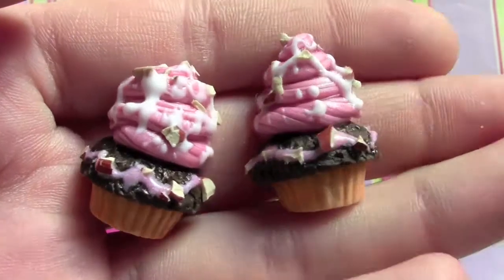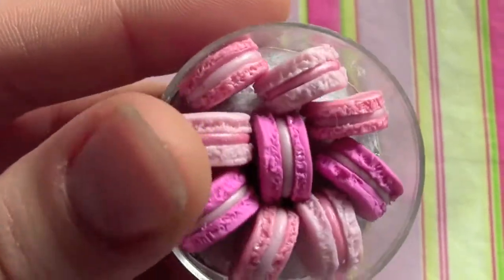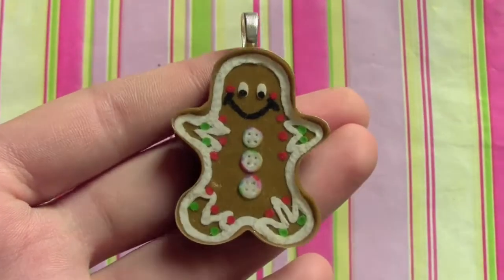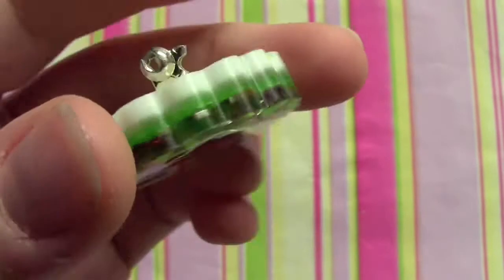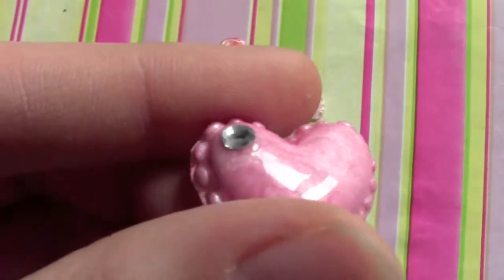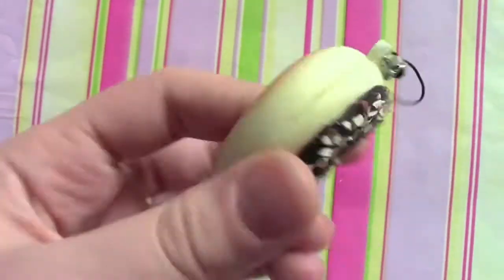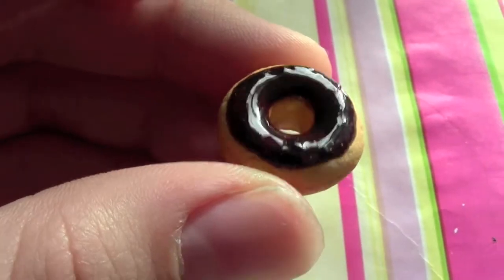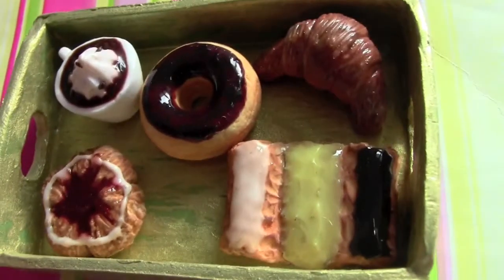❤ Craft Update! ~Clay, Resin & More!❤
Hey! :)
I made some new creations that I thought I'd share with you all! :)

MORE LINKS

Crafterzdelights' shop~